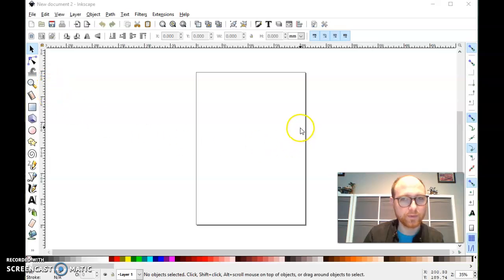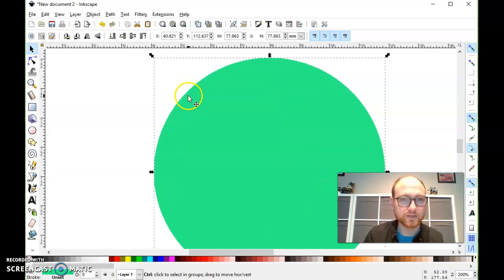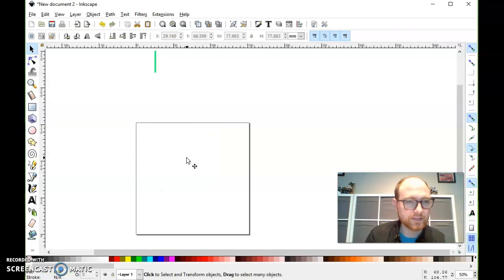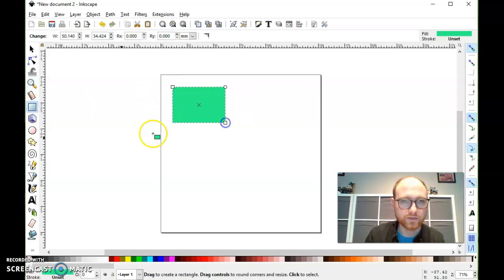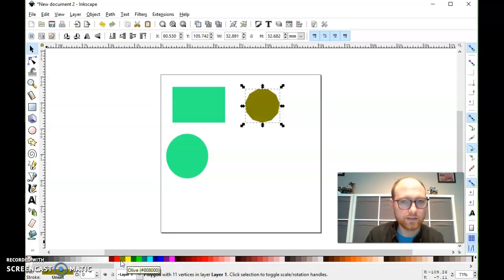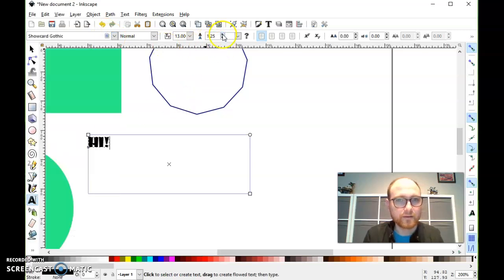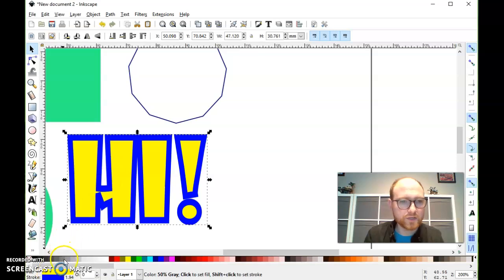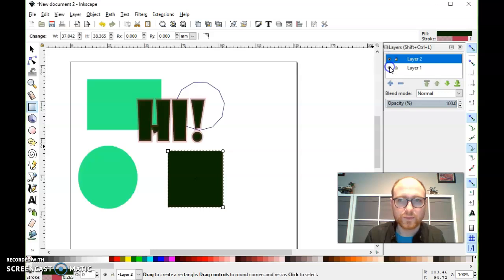Introduction to Inkscape